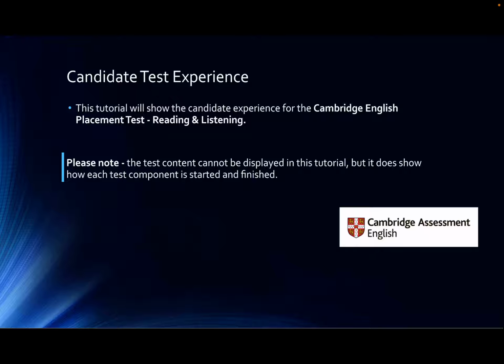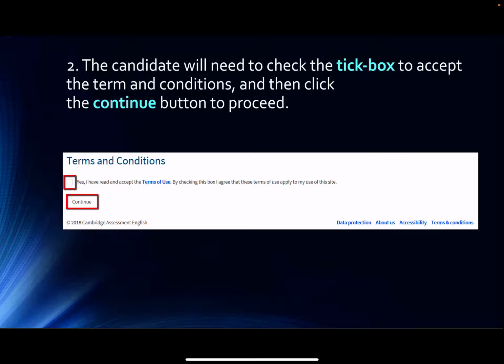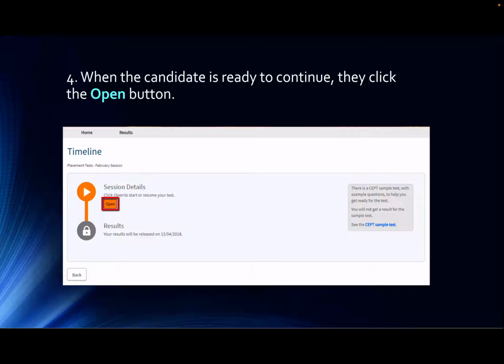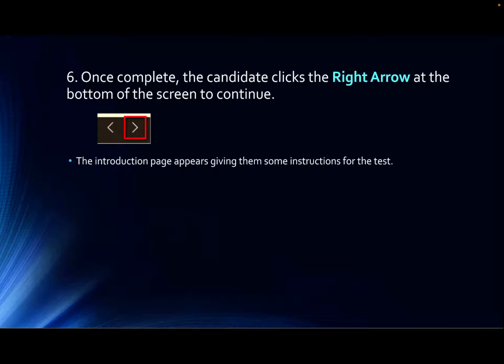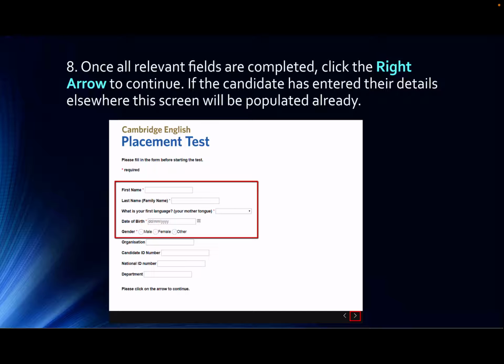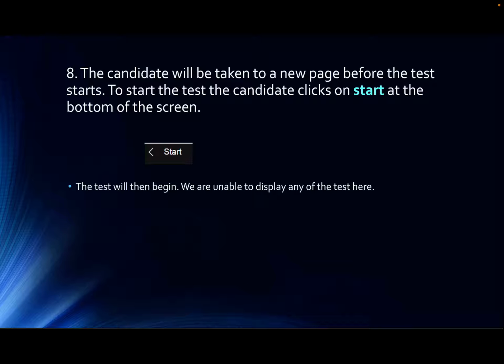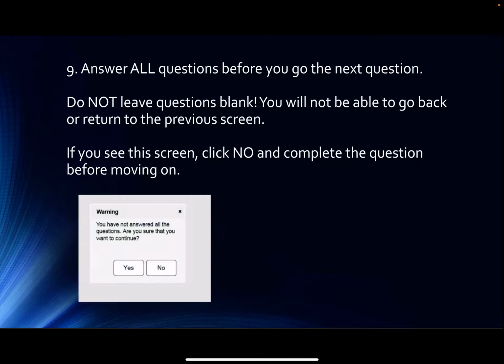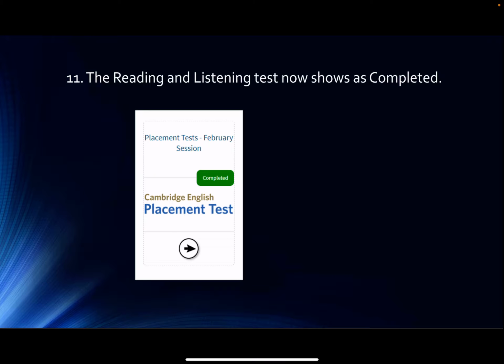Cambridge English Placement Test tutorial